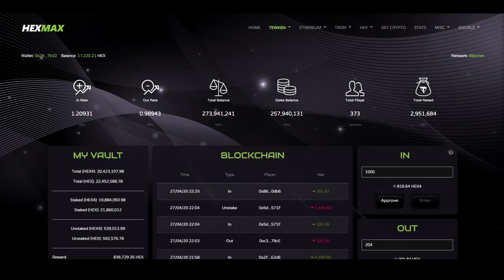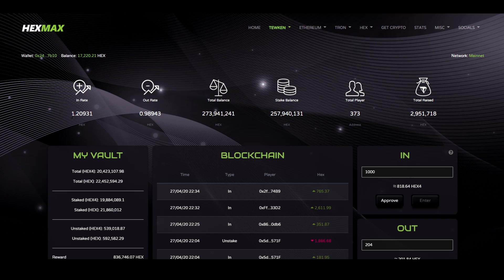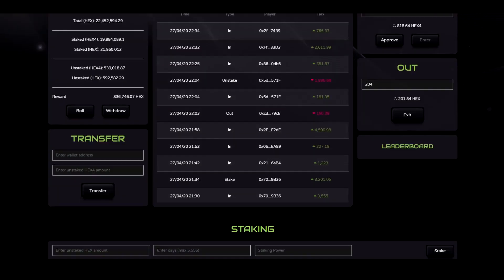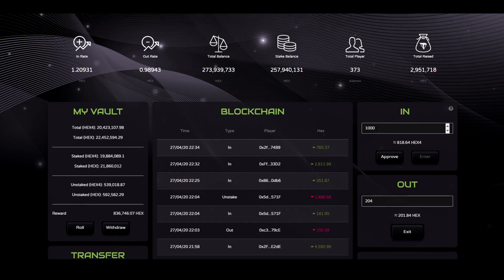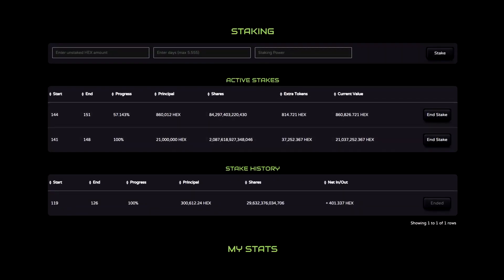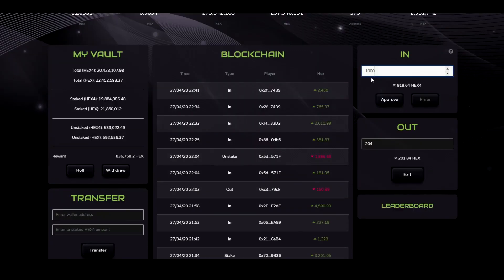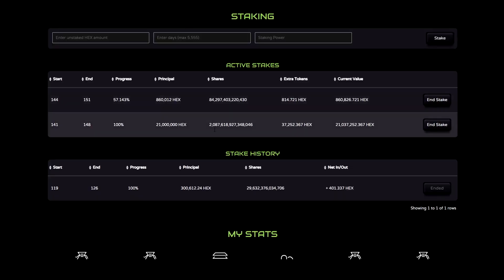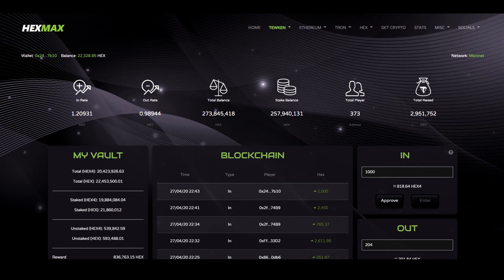HEXMAX Tutorial | HEXMAX.biz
HEXMAX is a Smart Contract on the HEX Token Blockchain
Players Earn Daily Rewards from Fees Charged to Exits & Entries
Staking Supported through Original HEX Blockchain

InifiniHEX Just Launched!!! Blowin Up📈
50% Entry Fee | 10% Exit Fee
Divs Paid by HourGlass Drip from Entry/Exit Fees

0x24DD493Af24Abc8E1c27A1592E4CCfa55D4aA4bD